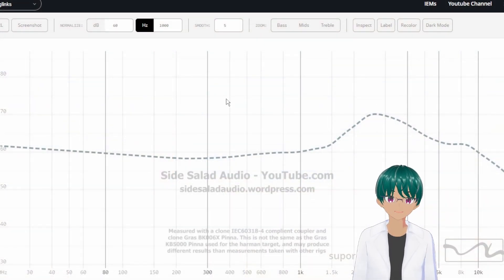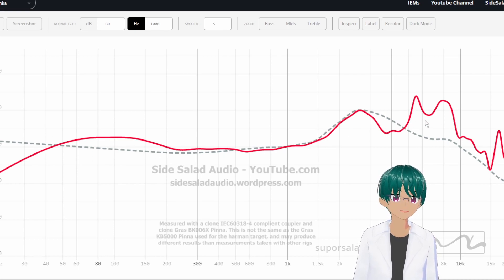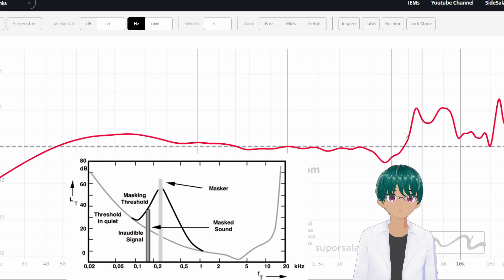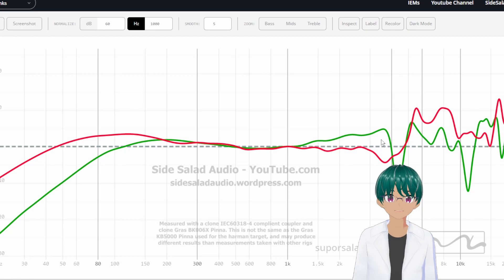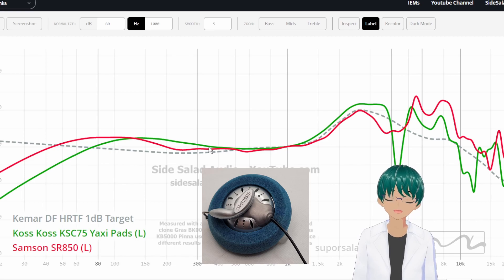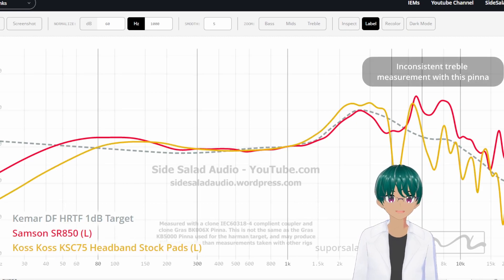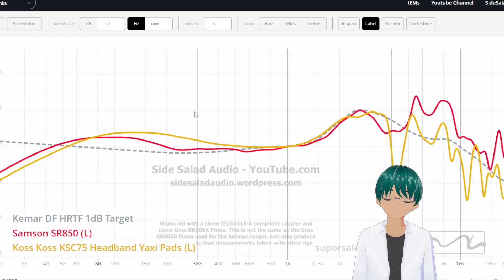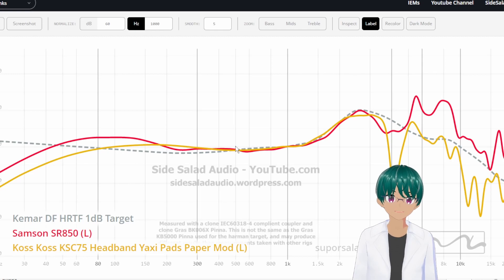VTuber Headphone Review: Koss KSC75 vs Samson SR850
vtuber headphone reviewer covers two very popular budget open back headphones